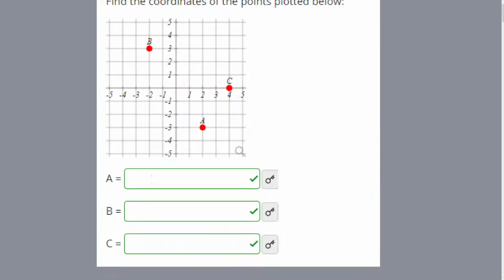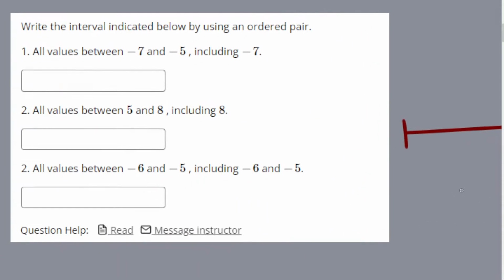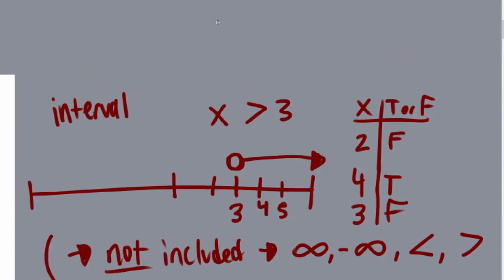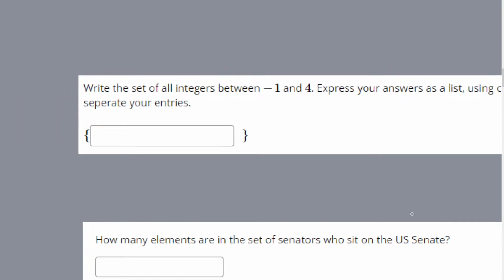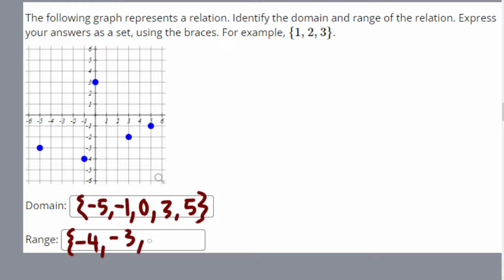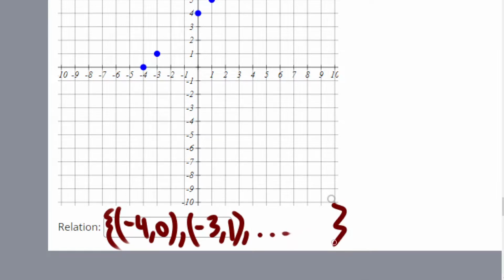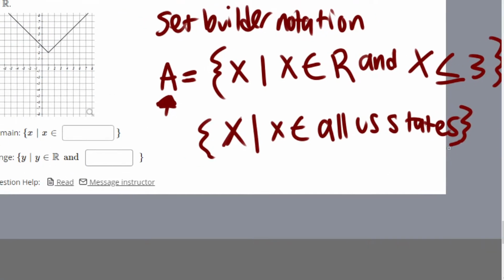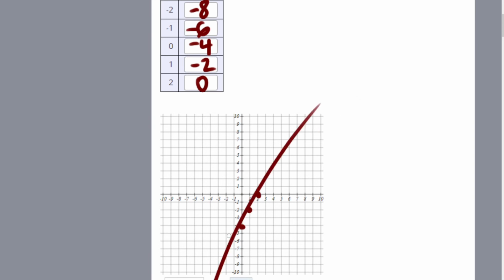1015- Chapter 1.1.1: Relations